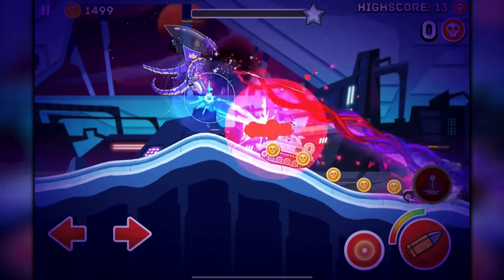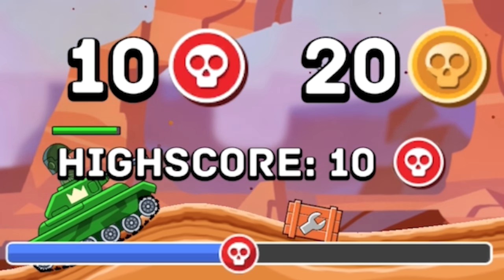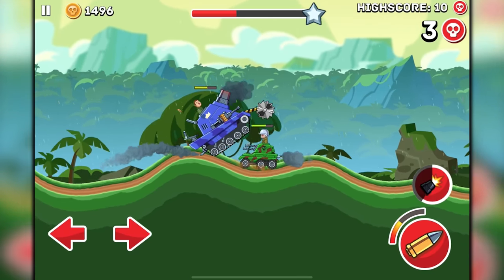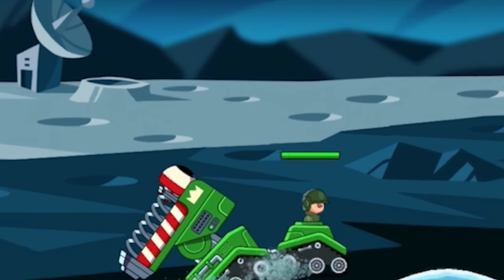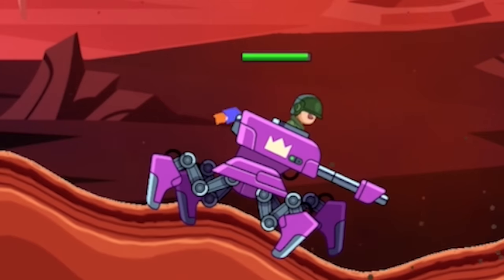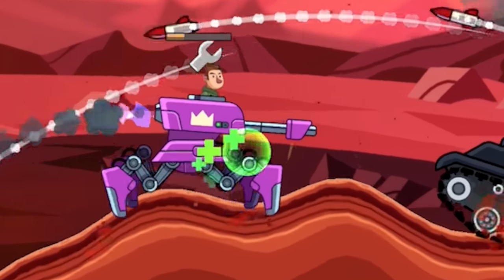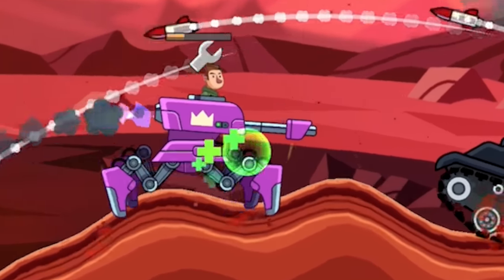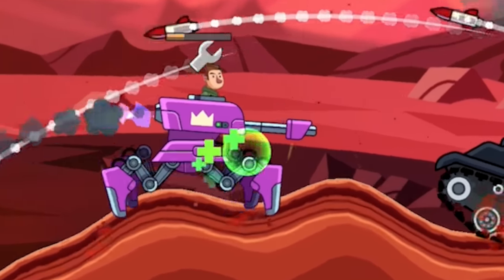Upgrading tanks to Mechas in Hills of Steel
It's Hills of Steel.

Follow for more sad pixels